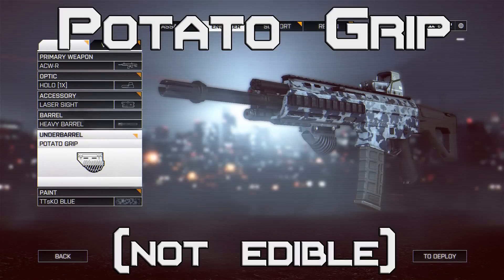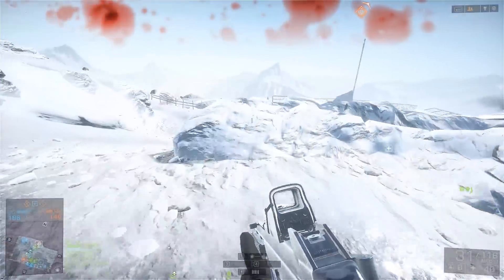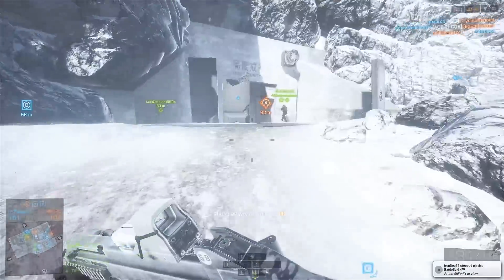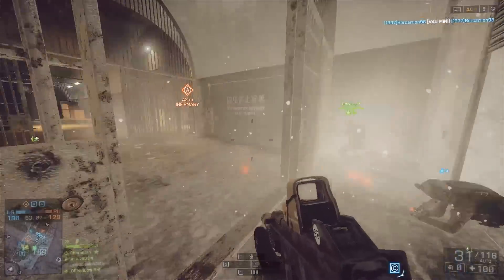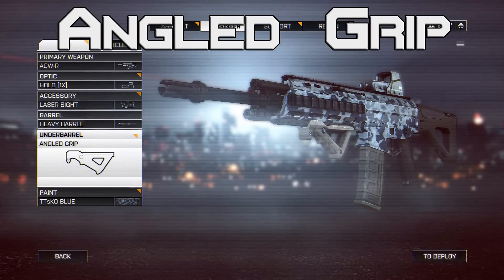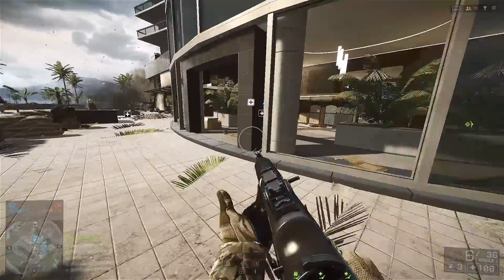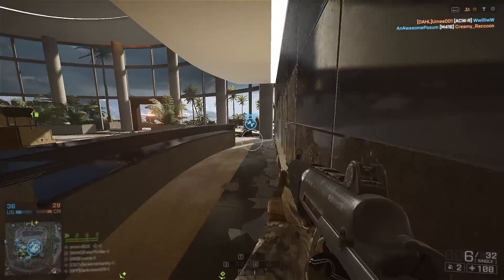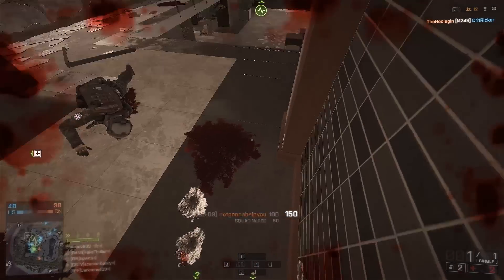BF4: Explaining The Grips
This video covers the difference between all of the grips in Battlefield 4.

for more info if you need it!